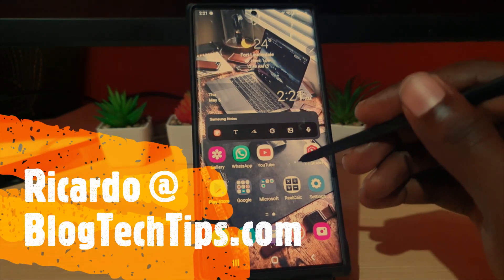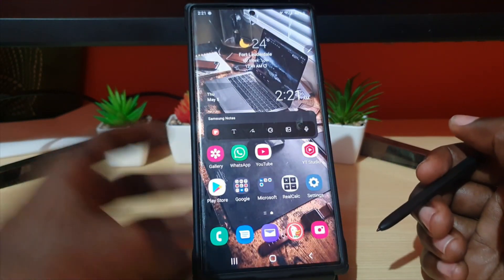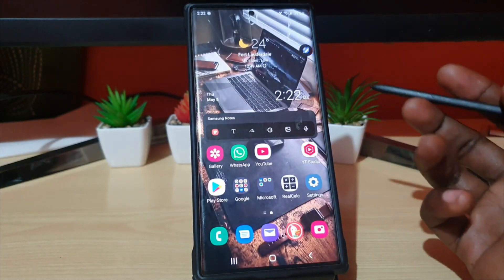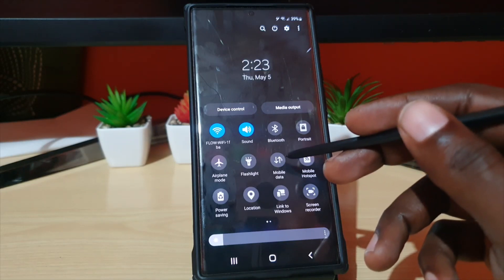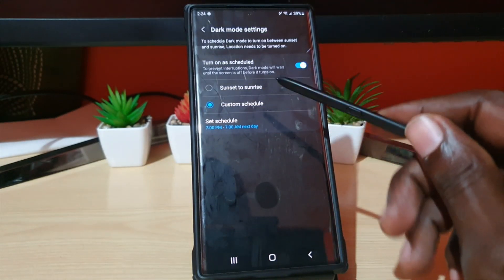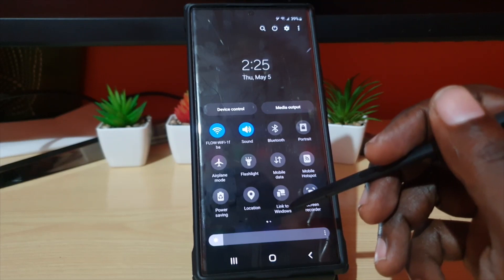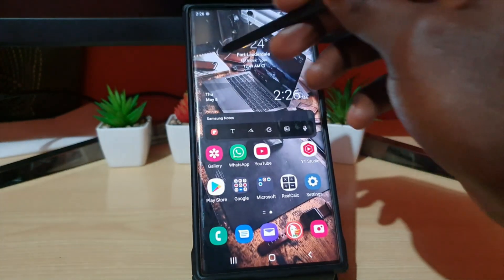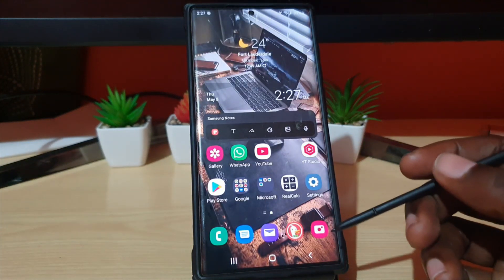S22 How to Save Battery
My guide will show you how to save Battery life on the S22, S22 Plus and the S22 Ultra. Follow these tips to have longer battery life as you go along.